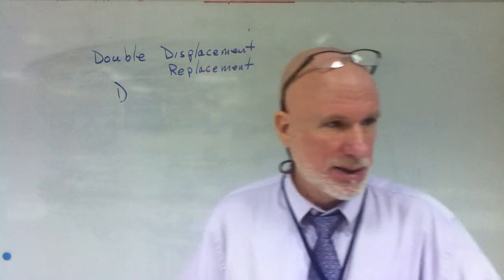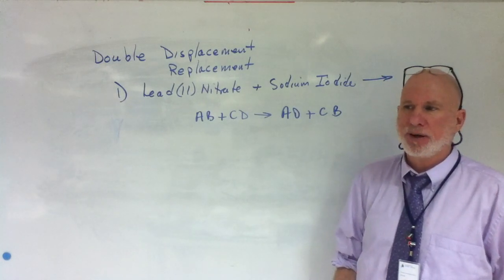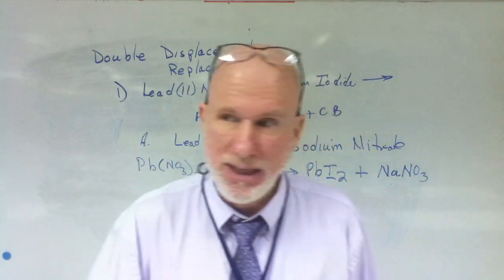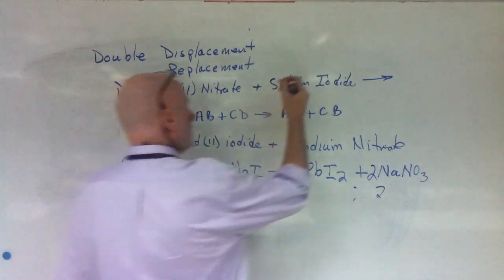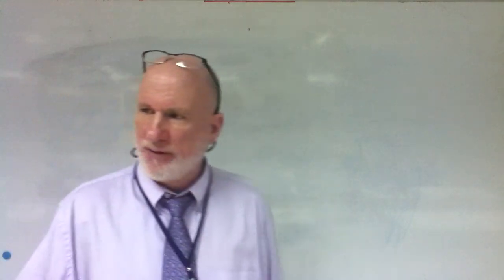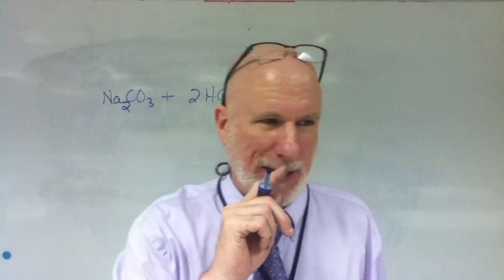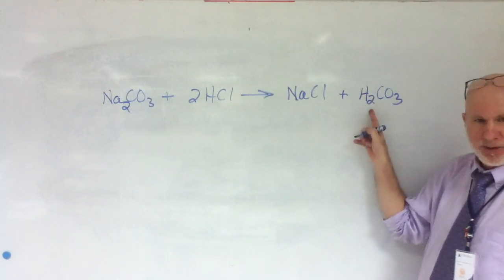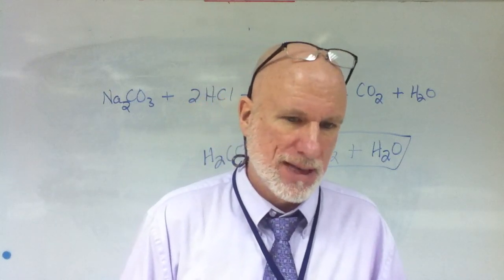Equation Writing Part 2